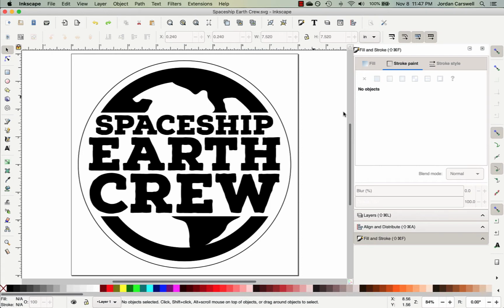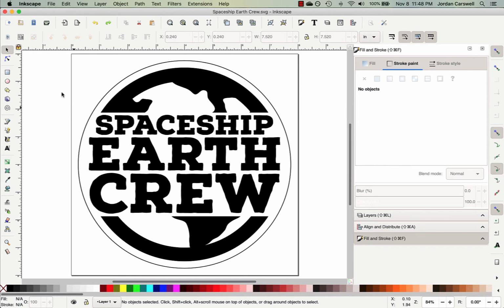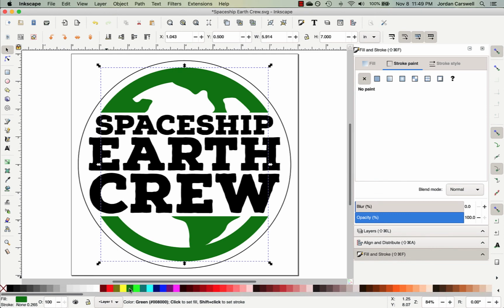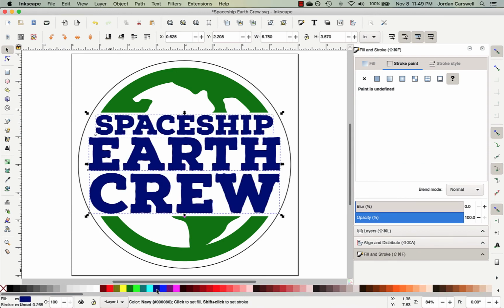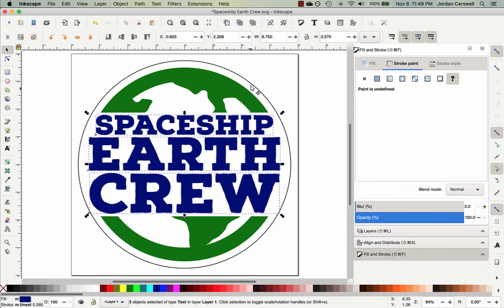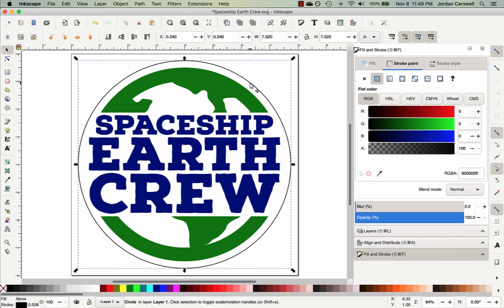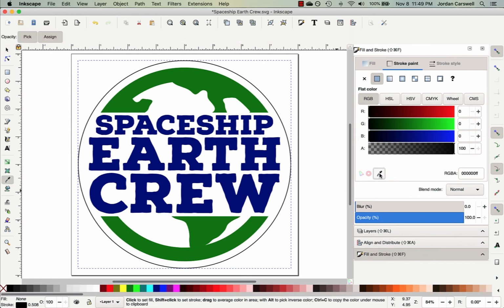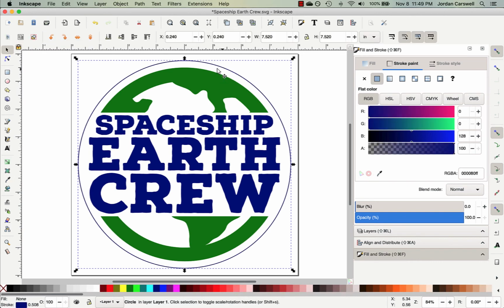Design a Custom Logo in Inkscape: Step 9. Add ColorEdit MediaDelete Media